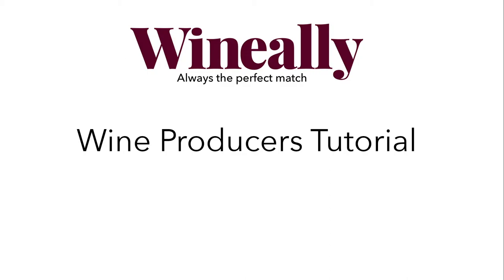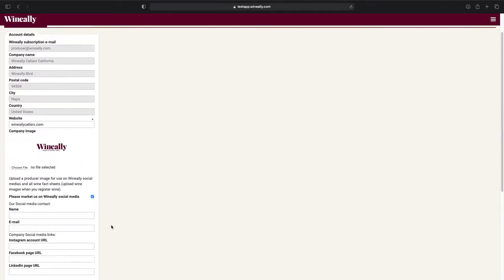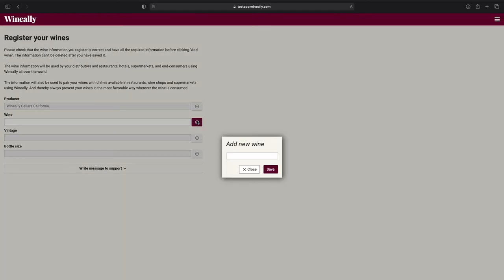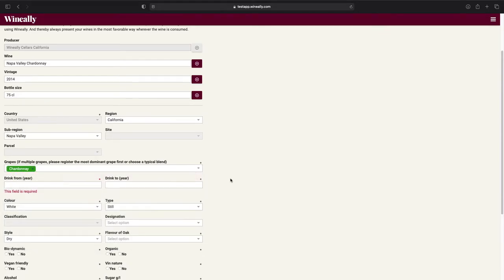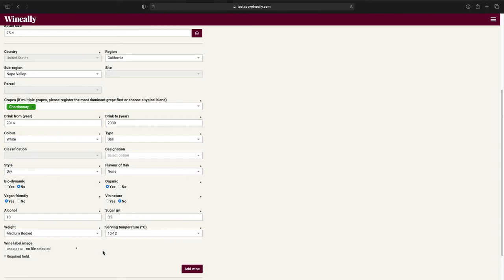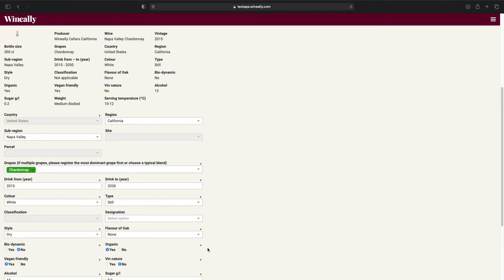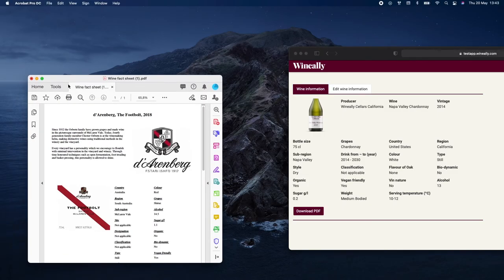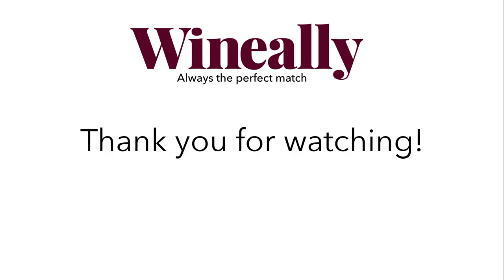Wineally for Wine Producers Tutorial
Tutorial and walkthrough of all the functions and features of Wineally for Wine Producers.
Chapters:
00:00 - Intro
00:14 - Account Settings
01:22 - Adding a new user
02:00 - Register wines
04:50 - Adding a new vintage or bottle size
06:03 - Our wines page
06:28 - Wine fact sheets
07:37 - Wine excel file download